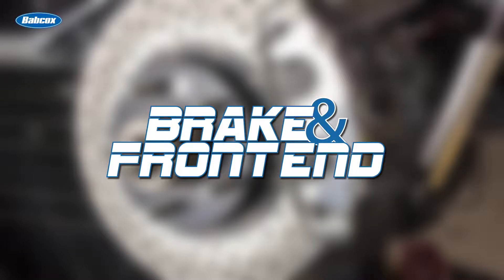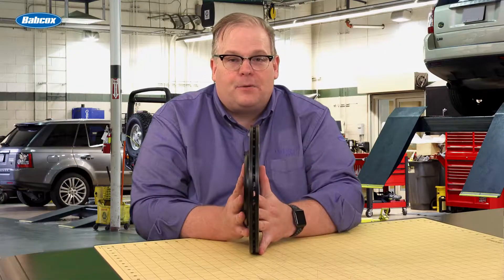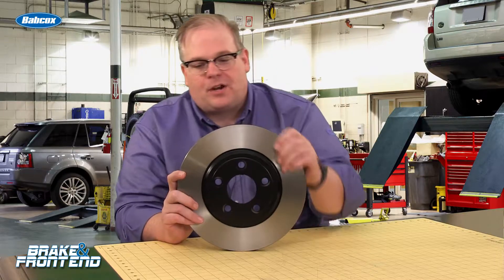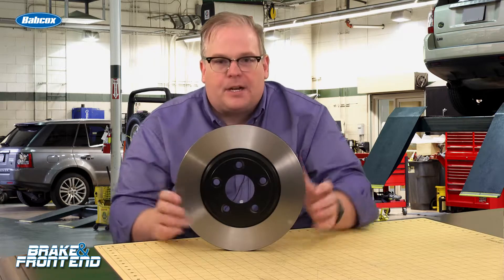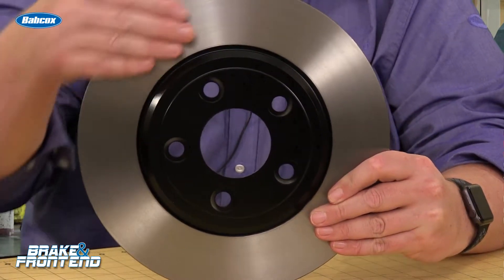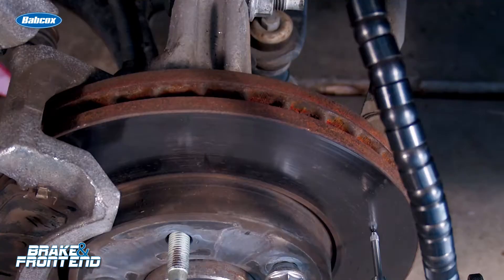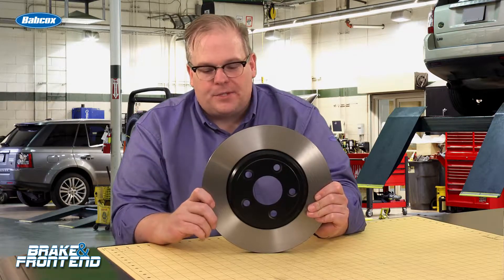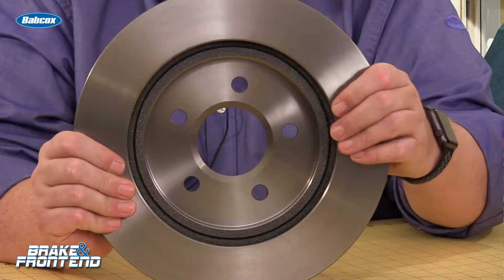Brake Torque Variation | Tech Minute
Andrew Markel describes brake torque variation, how it can be caused by customer habits, and how it can be prevented on every brake job.